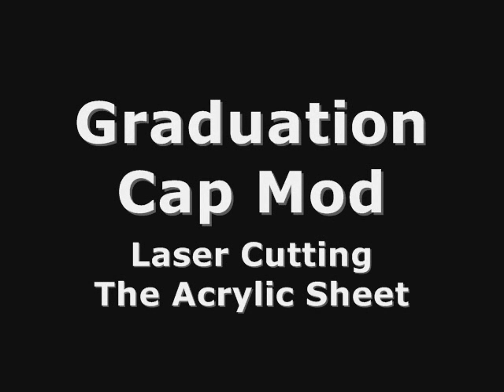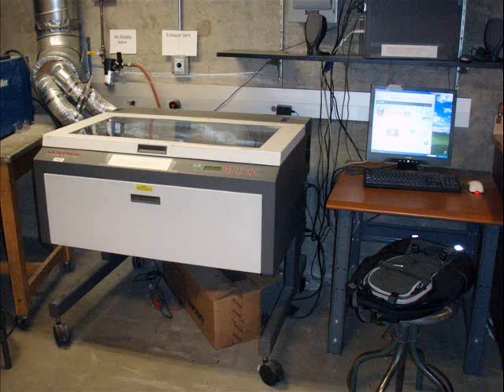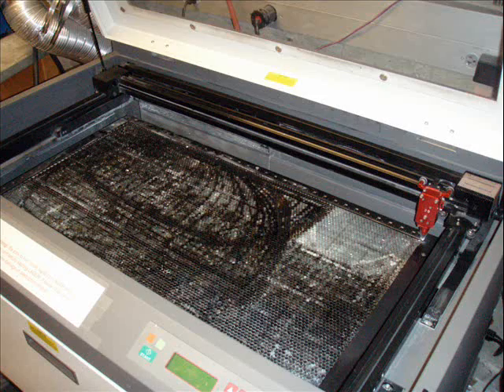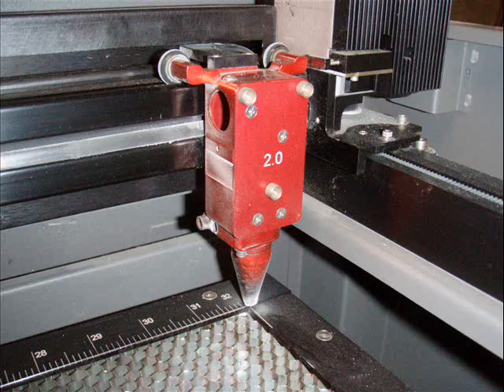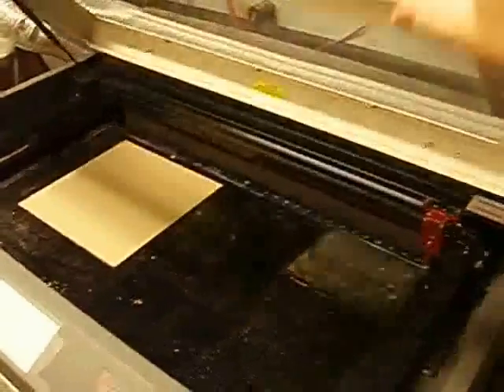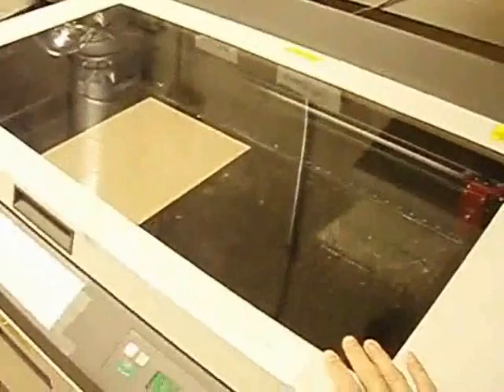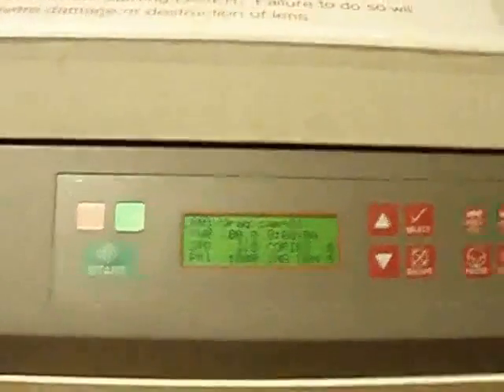Graduation Cap Mod - Laser Cutting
This video shows you the process of laser cutting the acrylic sheet.